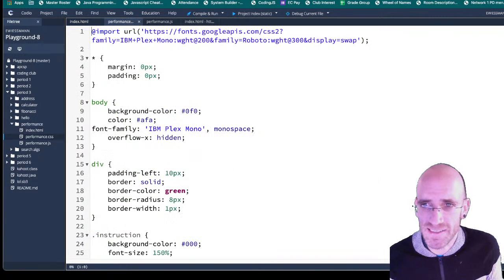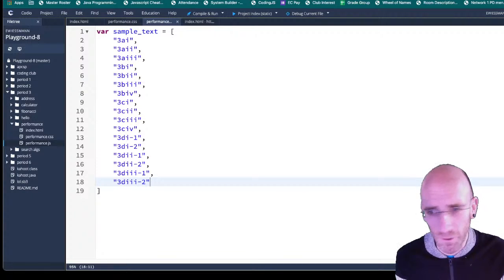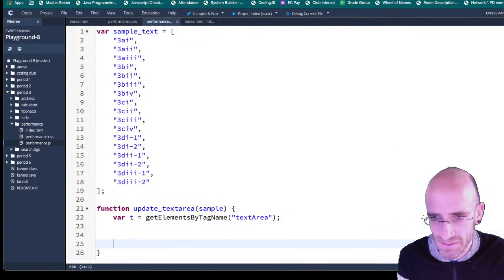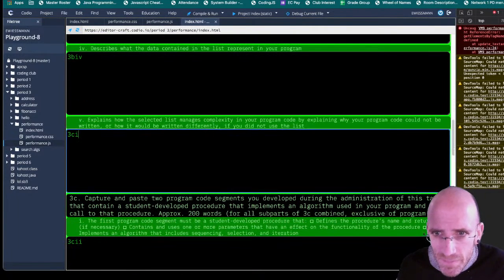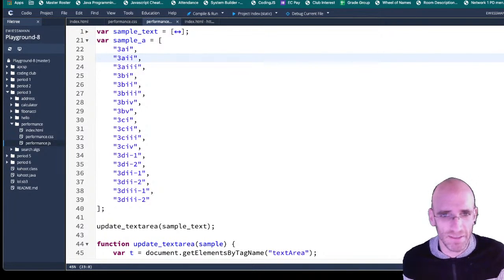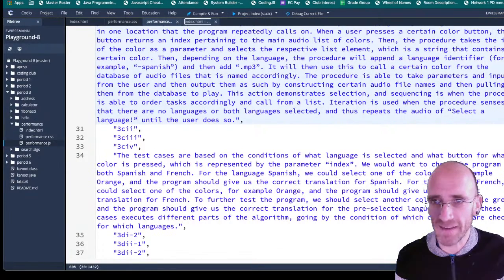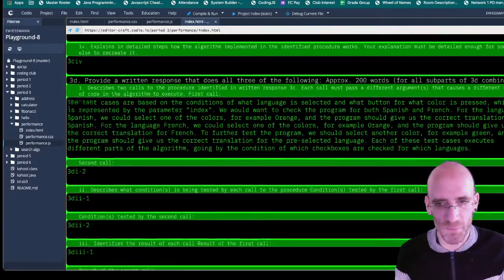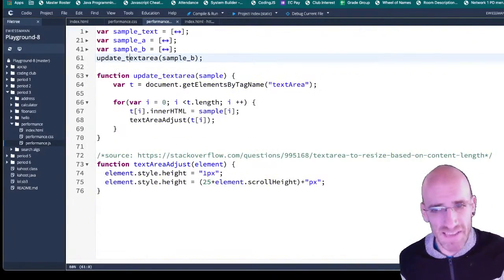APCSP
css performance cheat sheet